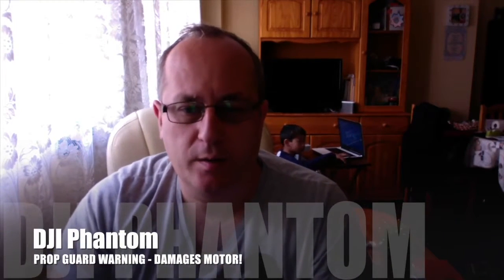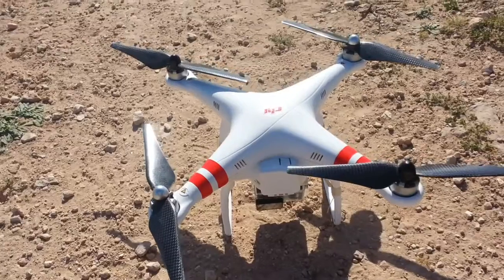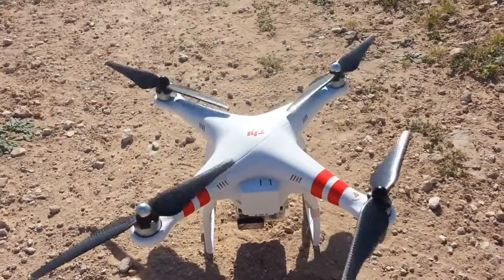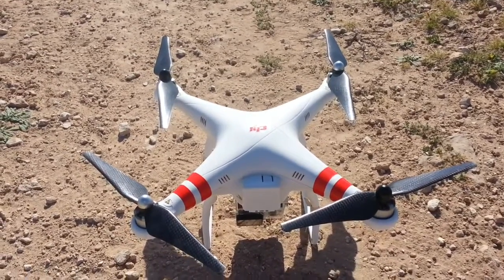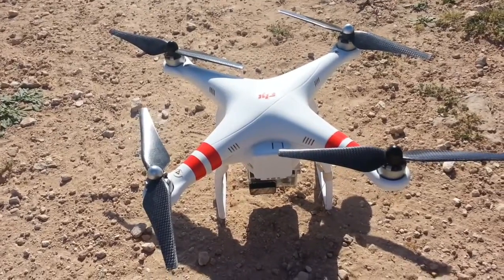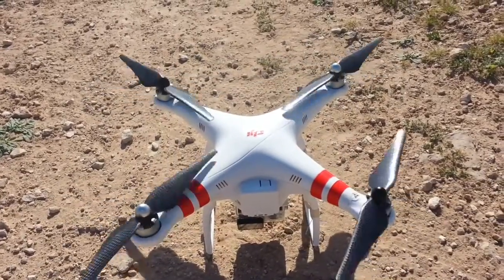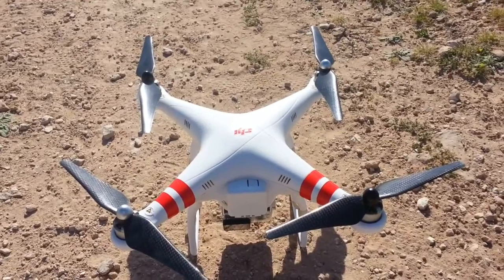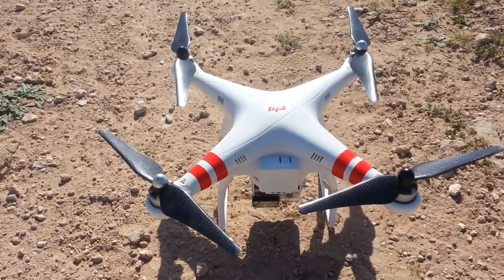why DJI phantom motors not spinning / Juddering SOLVED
DJI Phantom juddering / not spinning is normally caused from motor damage. If you have the prop guards they normally come with longer screws to accommodate the extra length of the fitting. But the problem with this is when removing the prop guards and putting the screws into the Phantom drone the screws will go straight into the motor due to a lack of protection.